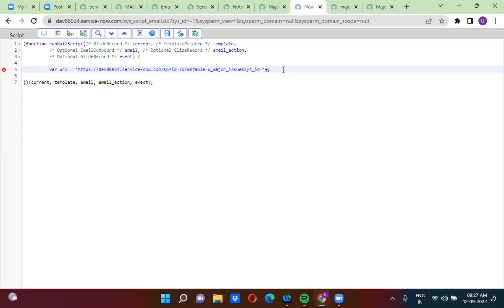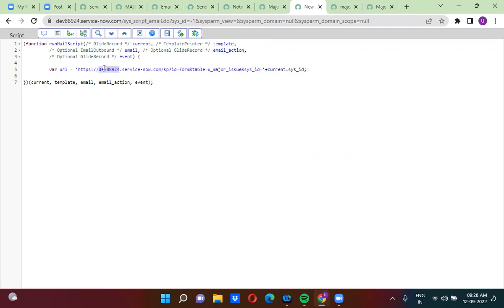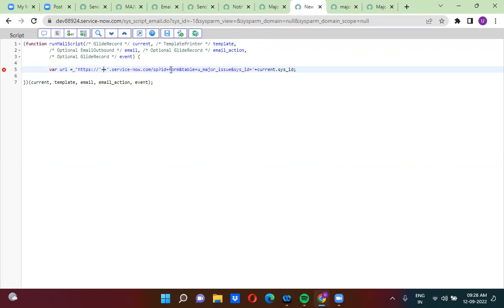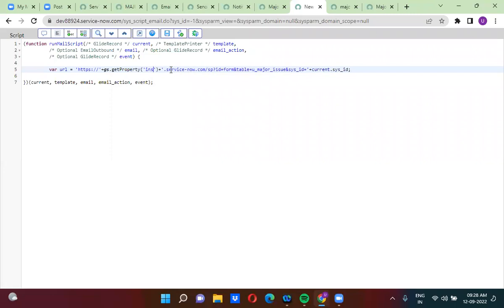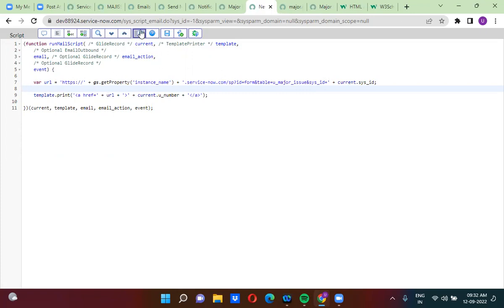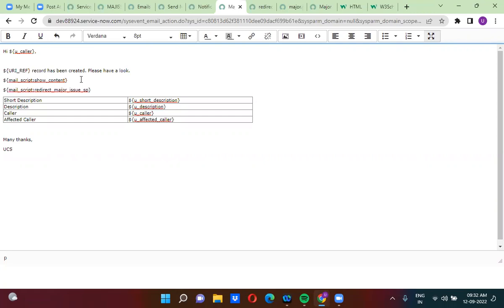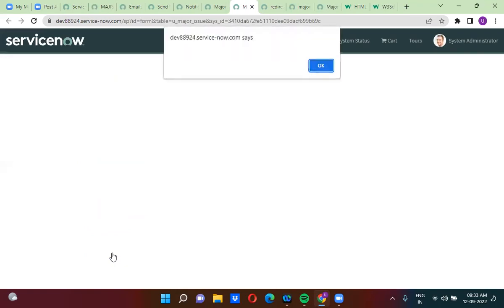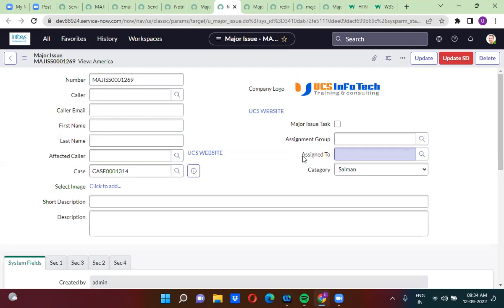Redirect record to Service Portal from Notification in ServiceNow by Uday Gadiparthi